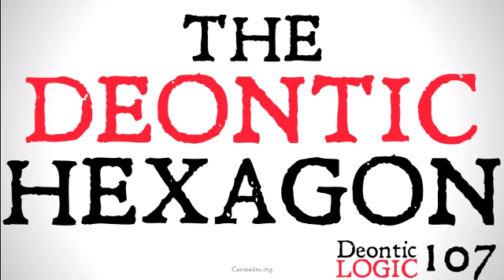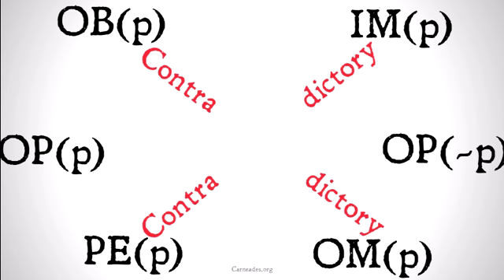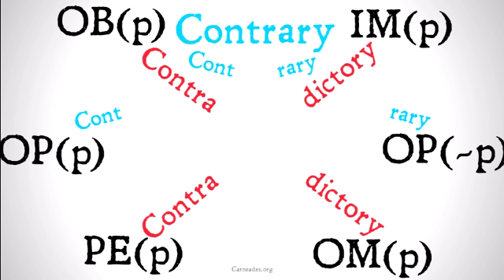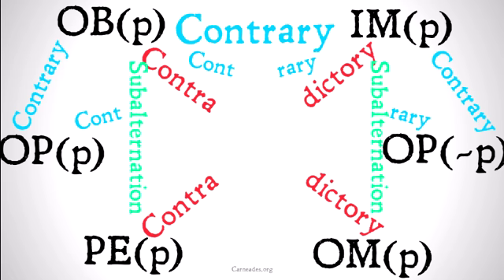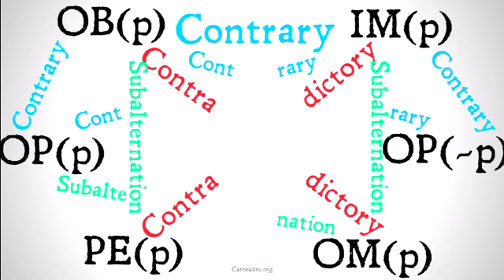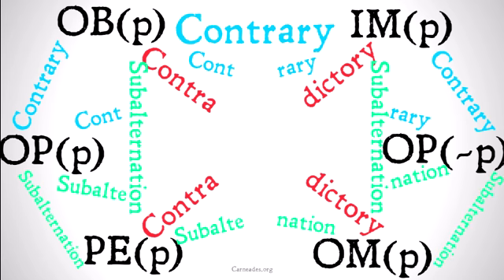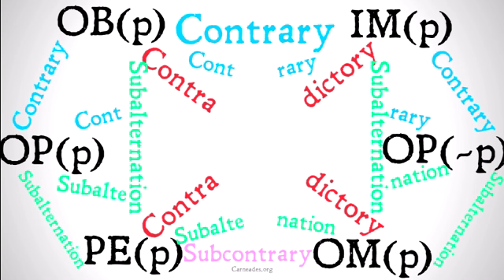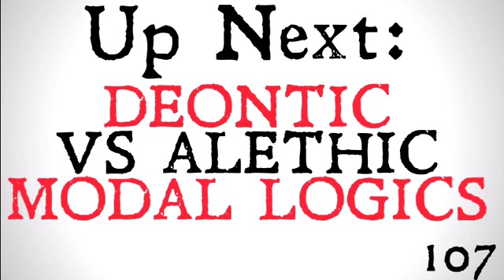The Deontic Hexagon of Opposition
A expansion of the standard deontic square of opposition adding in optional and optional that not, as vertices on the outside and creating many new relations.